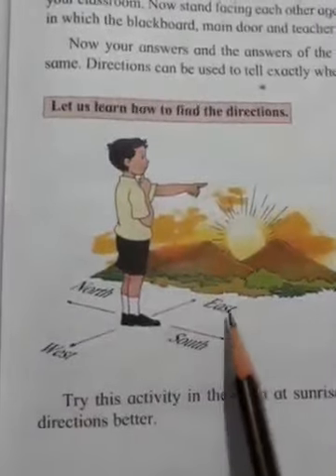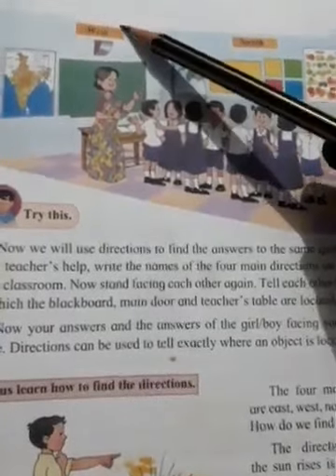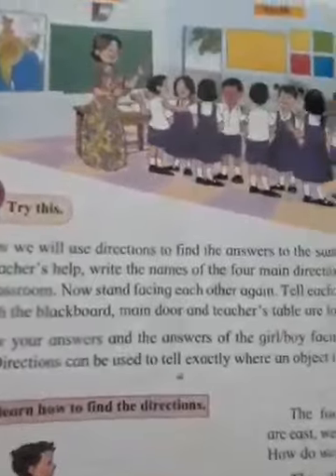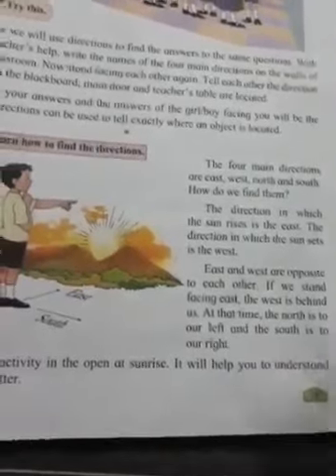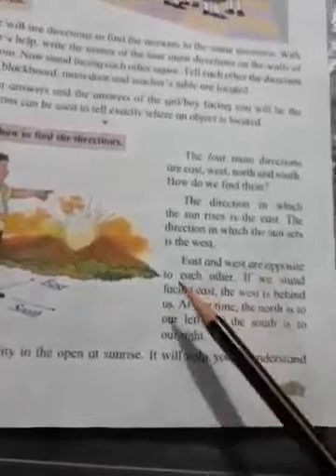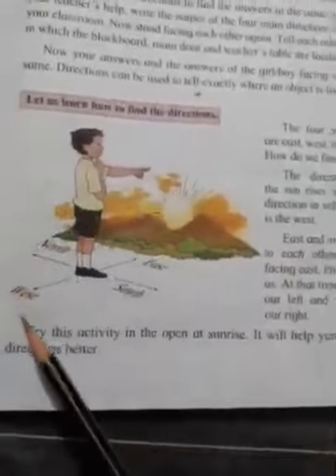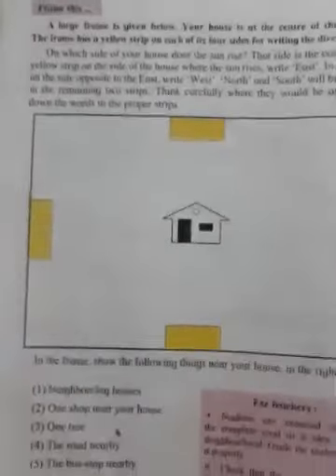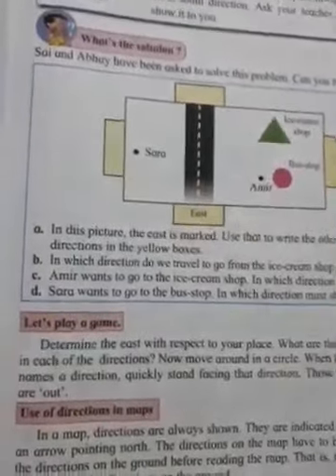Std 3rd EVS direction and map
Holy Fatima s Convent High school